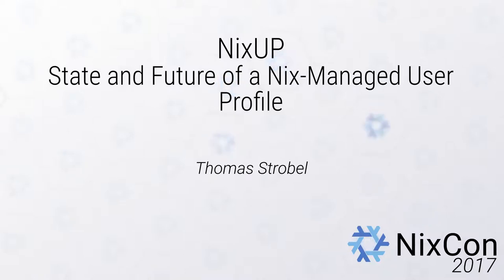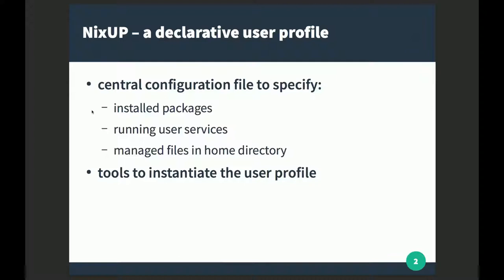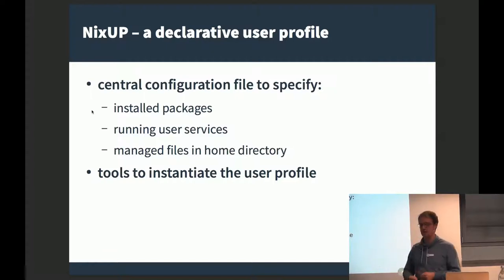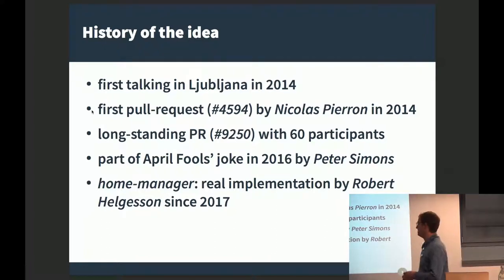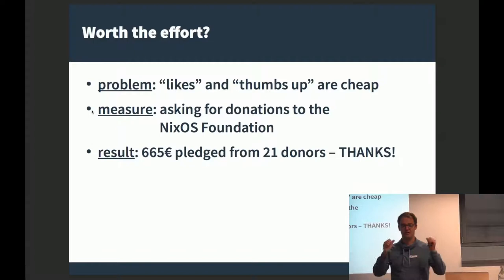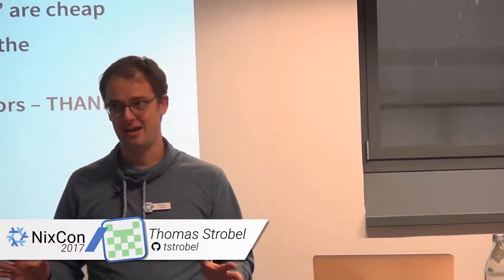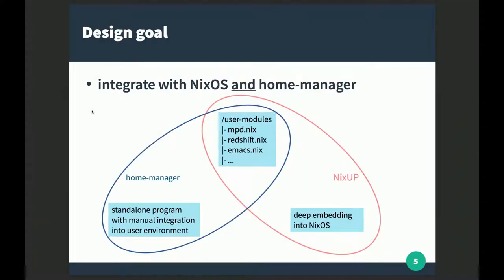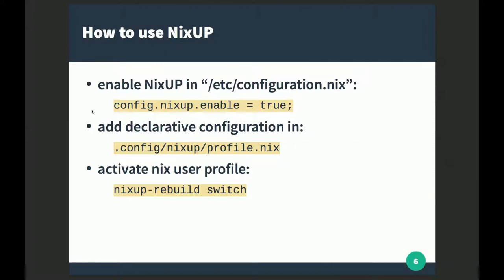NixUP – State and Future of a Nix-Managed User Profile by Thomas Strobel (NixCon 2017)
Nix User Profile (NixUP) should have been a declarative configuration for the user environment [1]. By now similar solutions have emerged, like nix-home [2] or home-manager [3]. In this talk the different approaches will be reviewed and an update on the state and future of NixUP will be given. [1] [2] [3]